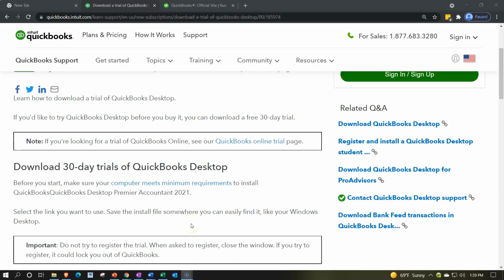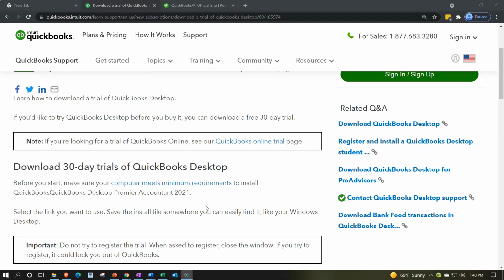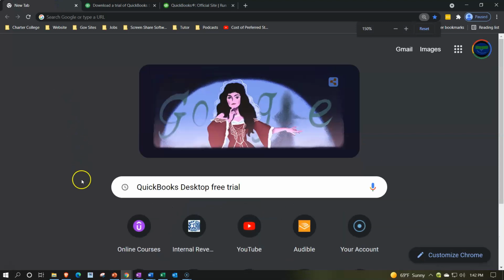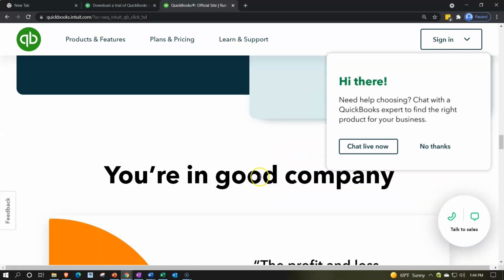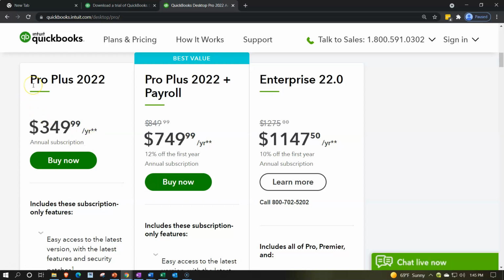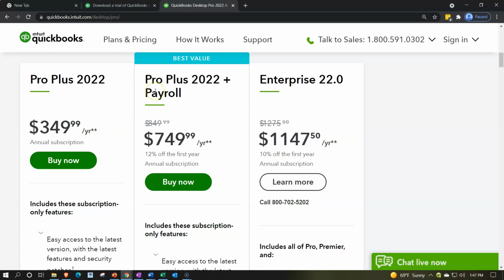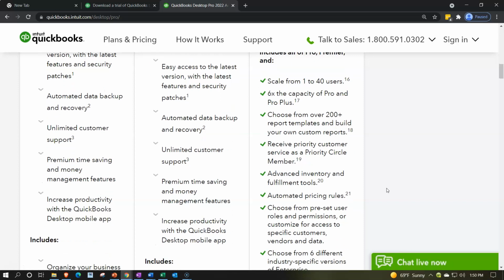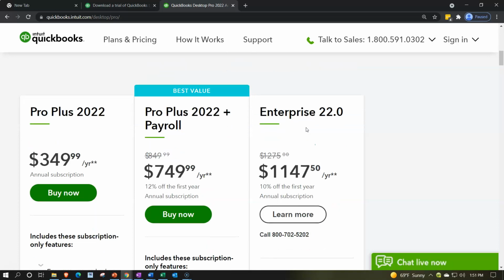QuickBooks Desktop Options 1009 QuickBooks Pro Plus Desktop 2022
QuickBooks Desktop Options